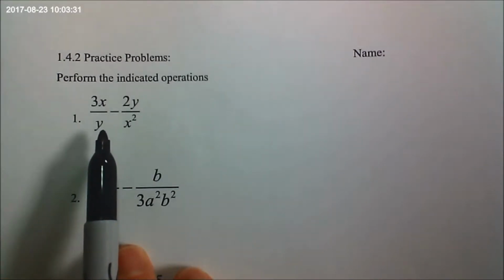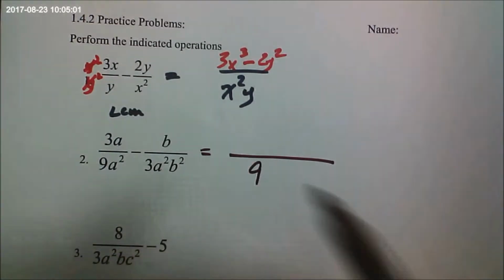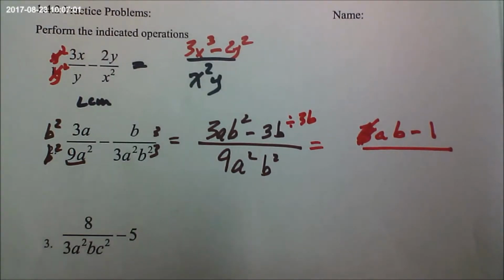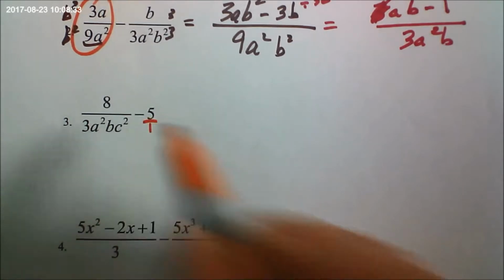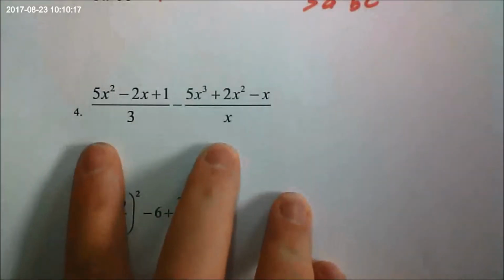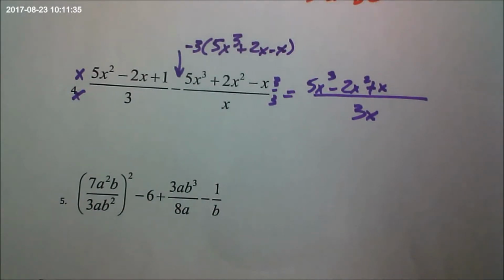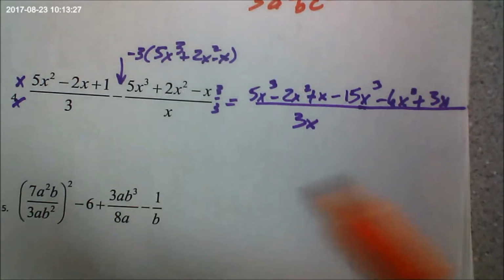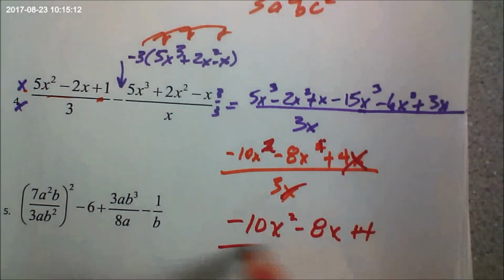1.4.2 simplifying rational expressions HW Review - Live in Class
Reducing and adding/subtracting algebraic fractions, or rational expressions review.

Students were working together on this worksheet in class today and then during the last 15 minutes of class we reviewed it.